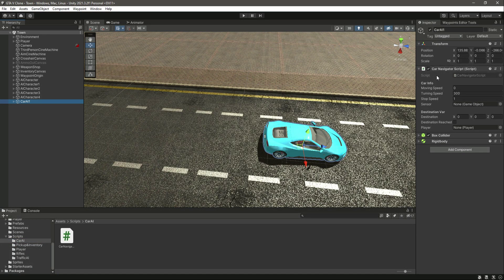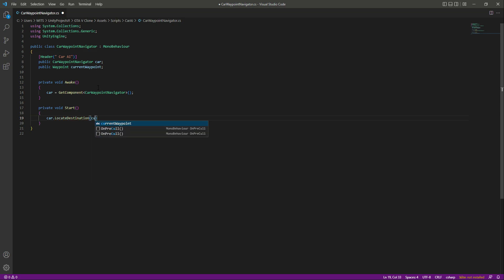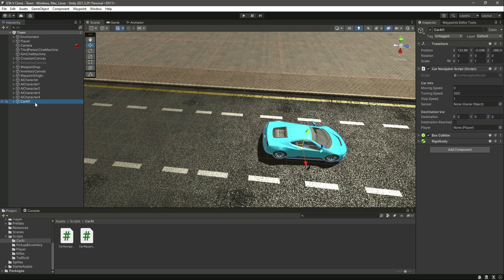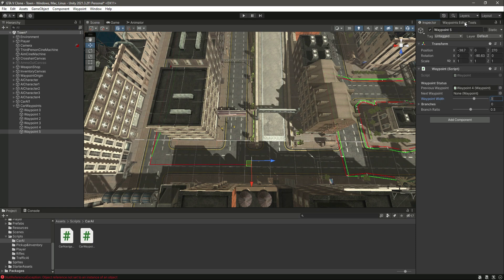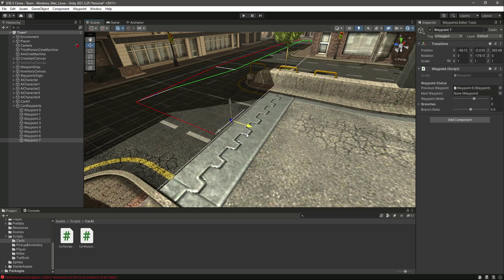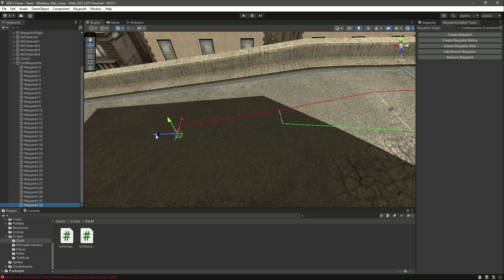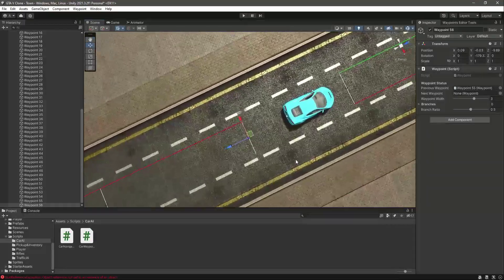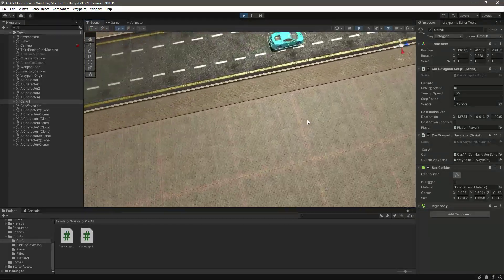Unity Car Controller AI | Car Waypoint Navigator Tutorial | Unity3d Game Development Course 2023